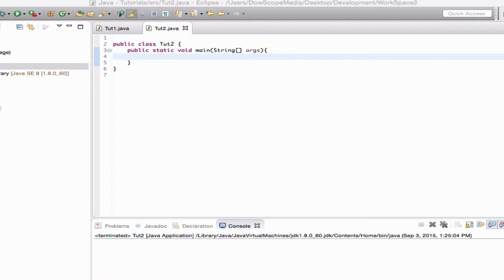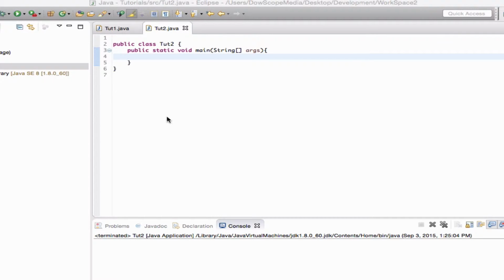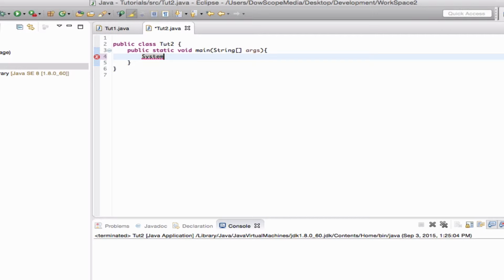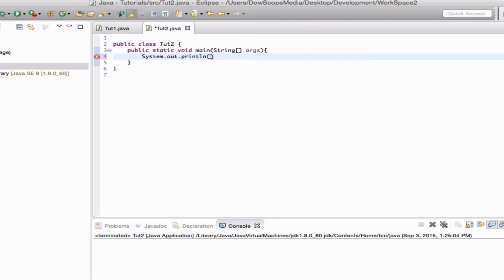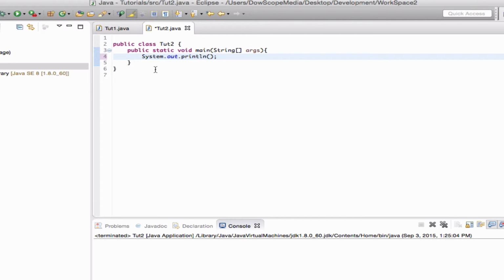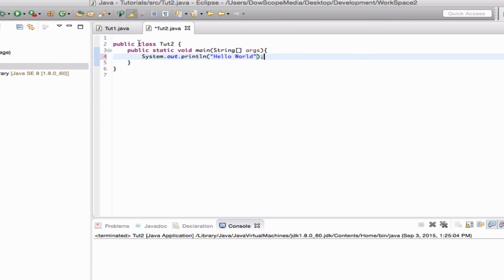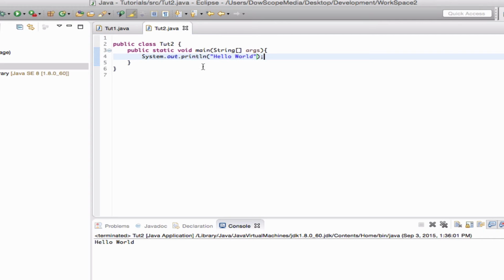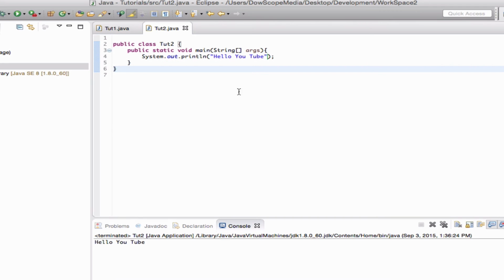JAVA 101 - Print Command | EP2 | DowScopeMedia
Here we move to the next step and print to the console. Typical Hello World!!